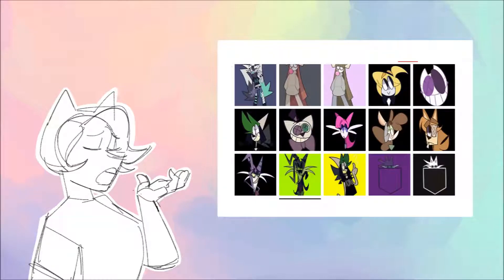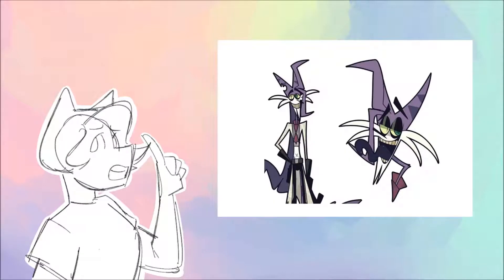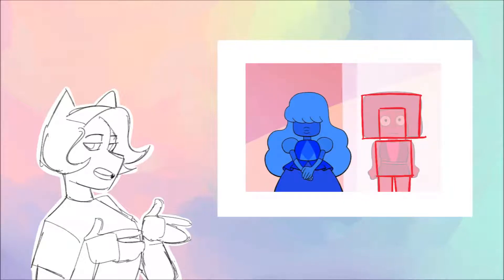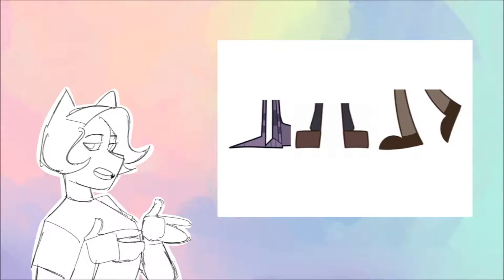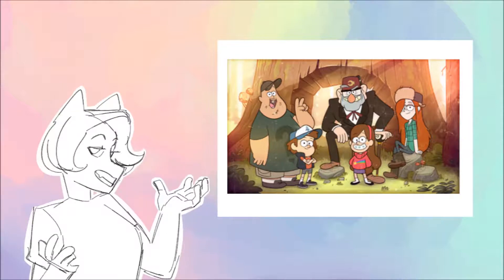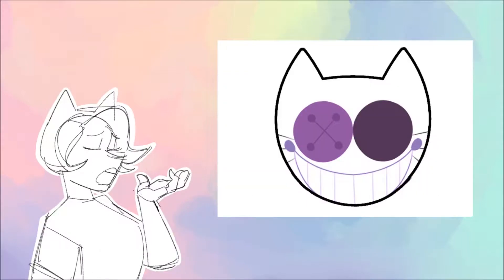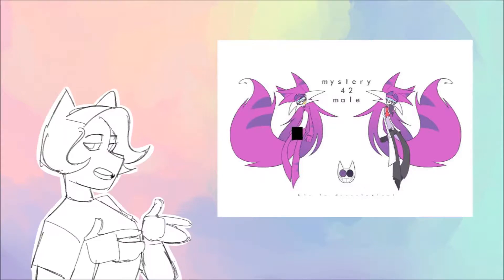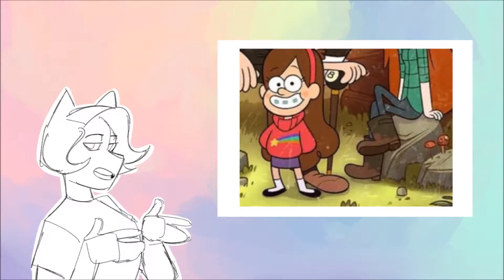A Commentary on Sleepykinq and Shape Relationships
So this was just something I had to get off my chest . Originally I wasn't going to make it this long, but I guess I had a lot to say. This is meant to be constructive criticism to help Sleepykinq and anybody else who's designing characters and their art style.

Obviously I'm not an expert on it, but I do think consumers can have opinions on the product they're being given.

Programs: Paint Tool SAI + Windows Movie Maker